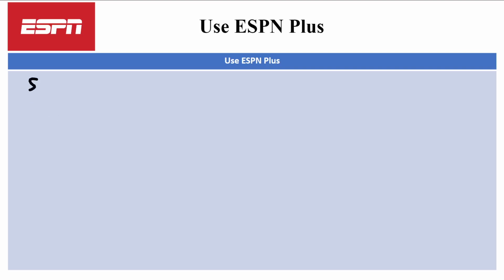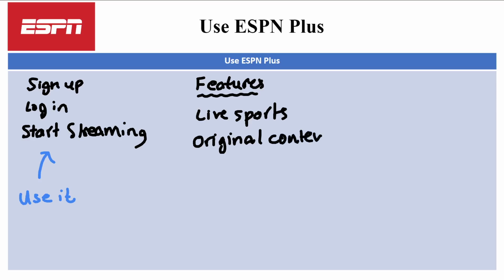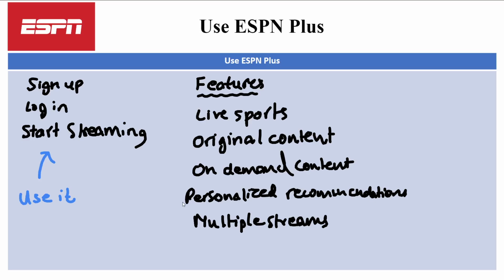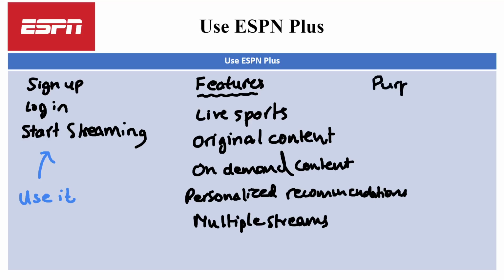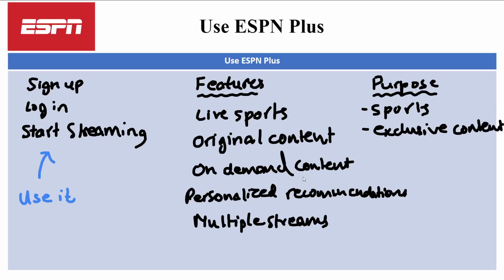How To Use/Acces ESPN Plus On TV